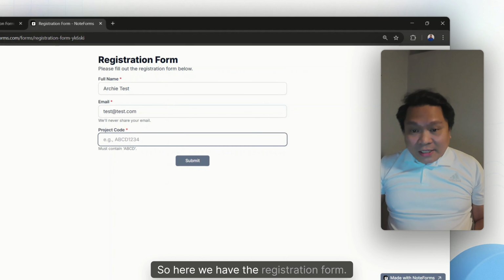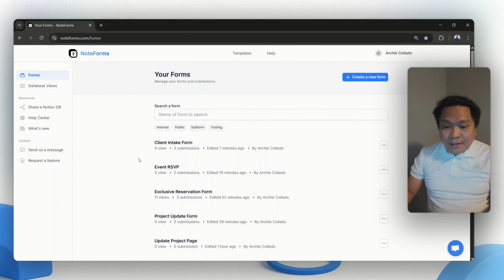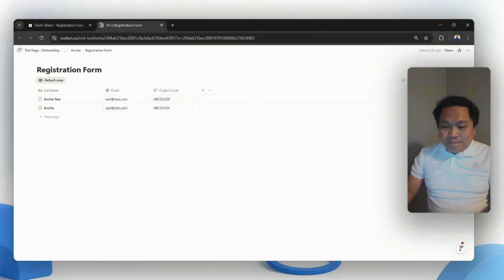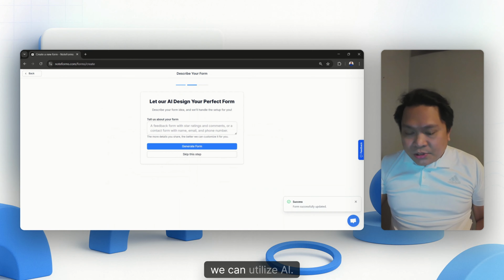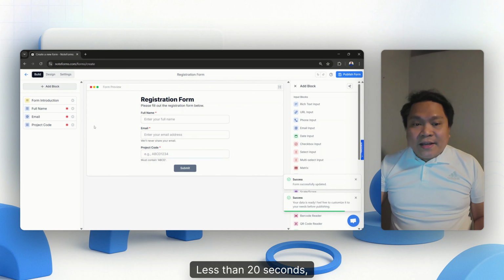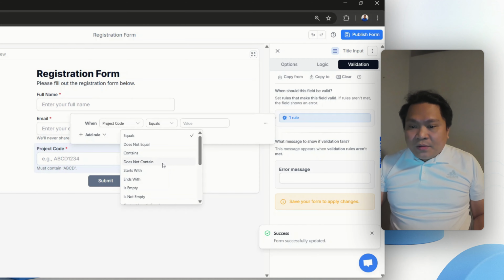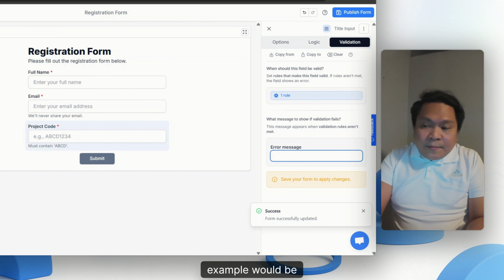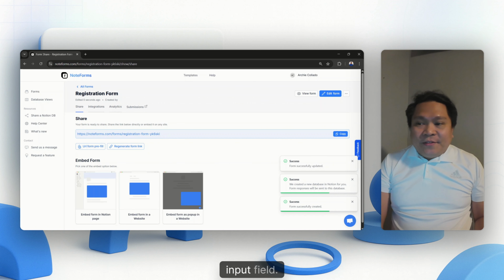How to Add Custom Field Validation in Your Notion Form Using NoteForms?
Steps include:

Create a new form in NoteForms.

Add fields like Name, Email, and Project Code.

Open the field settings and click Validation.

Add a rule (e.g., “Project code must start with ABCD”).

Add a custom error message for invalid answers.

Publish and connect the form to your Notion database.

View and manage submissions directly from your dashboard.

Custom field validation ensures that only valid and acceptable answers are submitted—helping you filter responses, reduce errors, and maintain clean, high-quality data in Notion. This is especially useful for form owners who need to enforce specific input rules, such as project codes, IDs, or other required patterns.